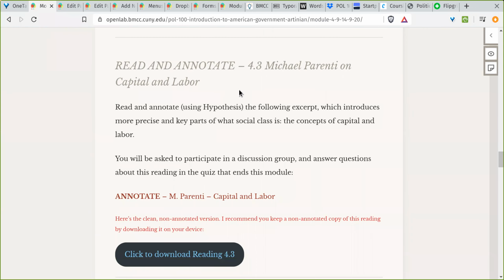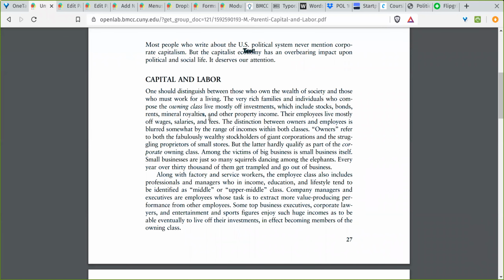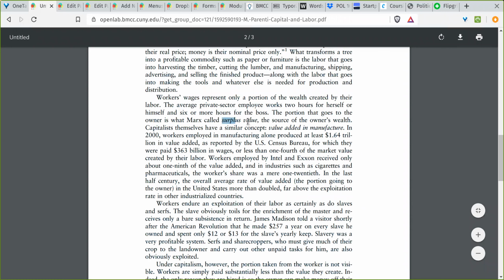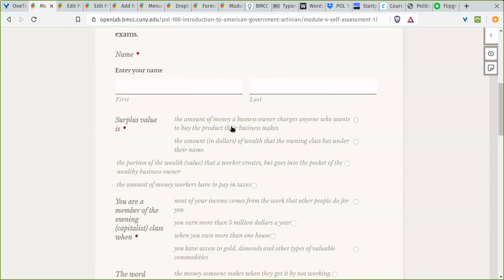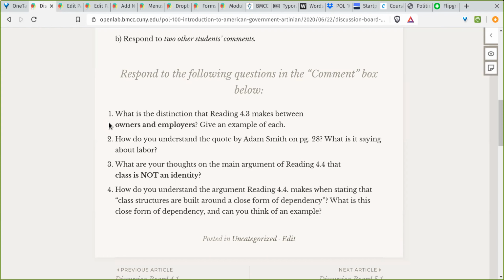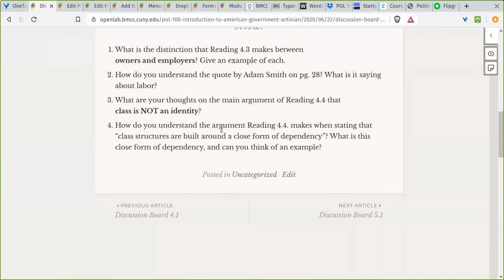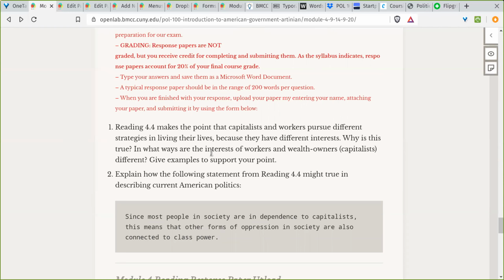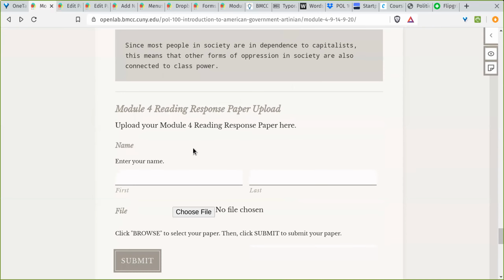POL 100 - Intro to Module 4.2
Discussion of social class, part 2